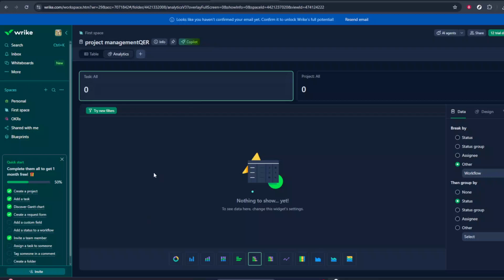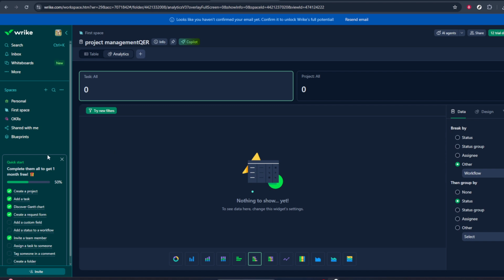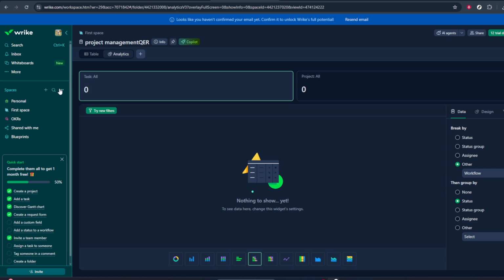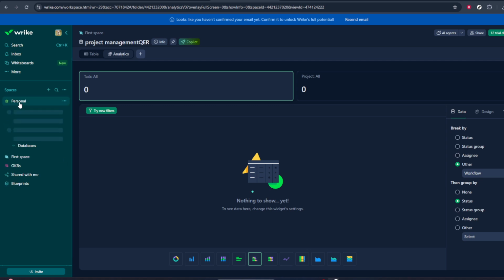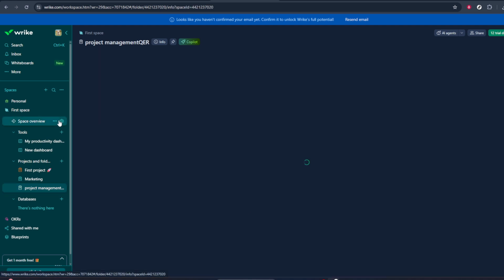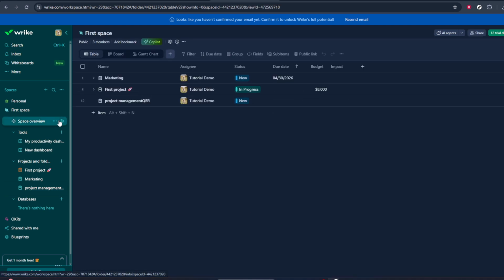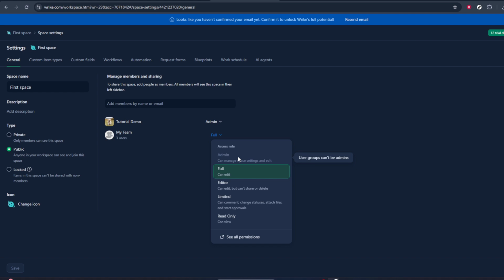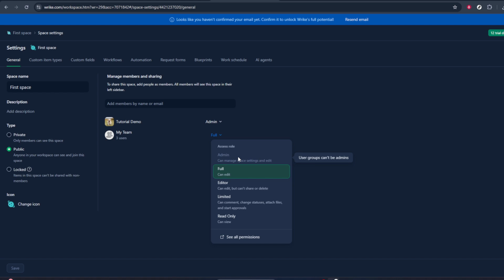How to Add Admin Team Member to Wrike | Quick Guide 2026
Today we cover how to add an admin team member in Wrike so you can grant administrative permissions and manage users efficiently. You’ll learn how to open account management, invite or select a user, assign admin rights, and save changes to give them access to workspace settings and user controls.